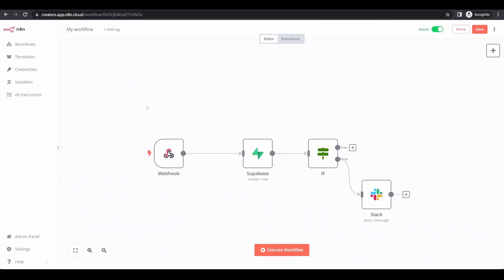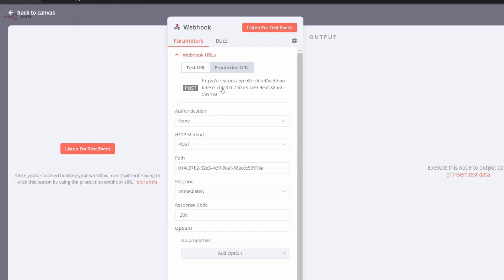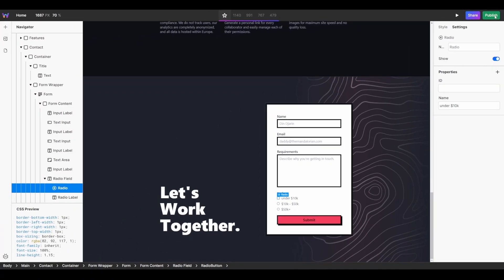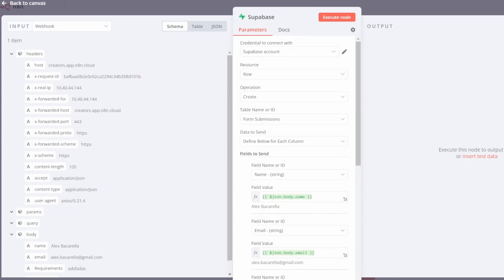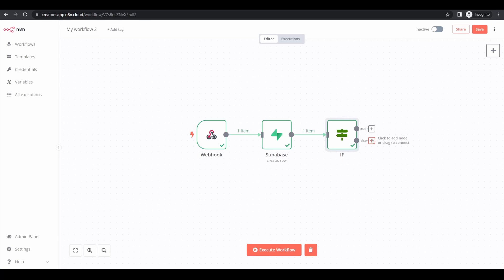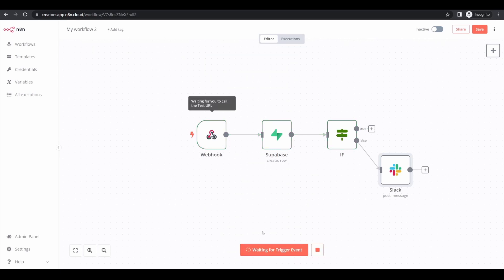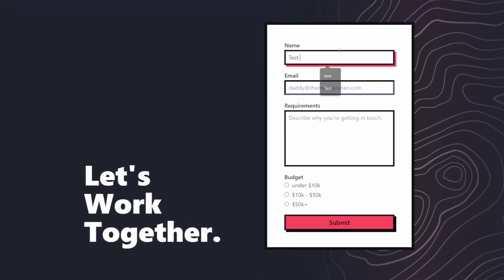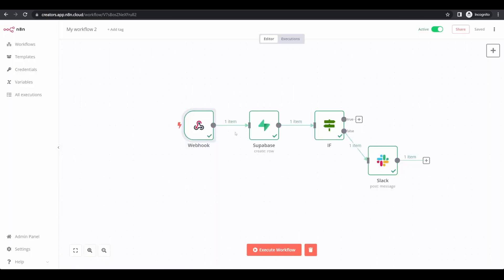Integrating Website Forms With n8n - Detailed Walkthrough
⚠️ This Form Component has been renamed to Webhook Form